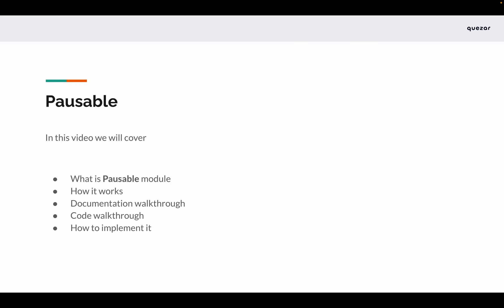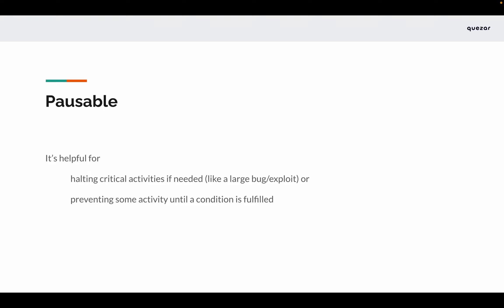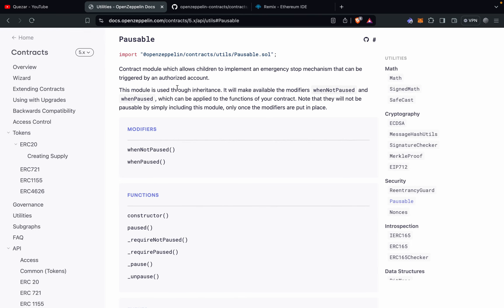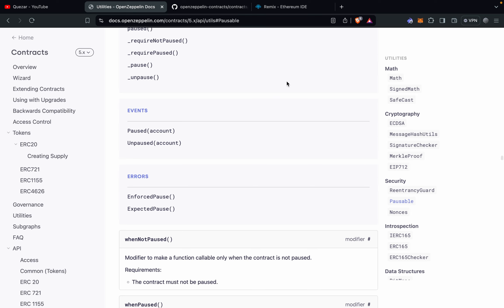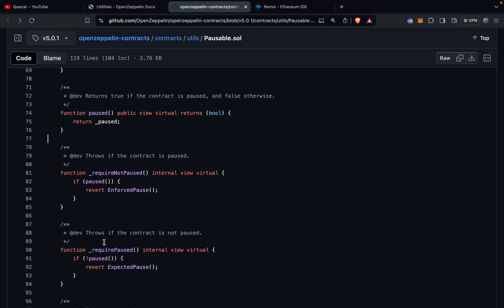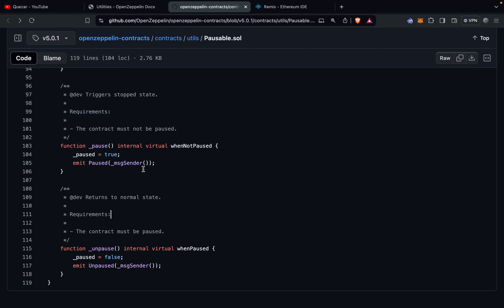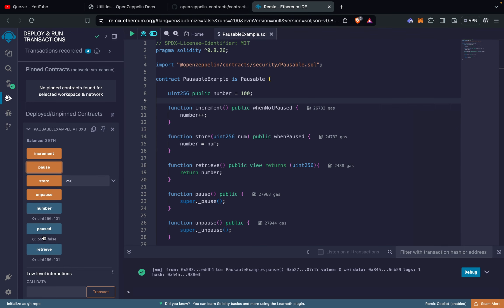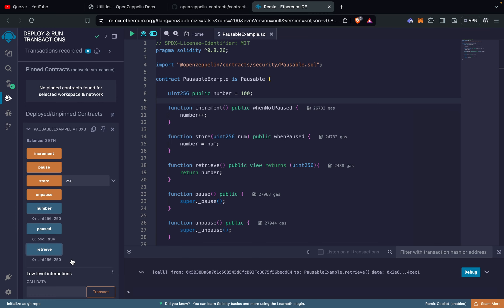ETH005 - OpenZeppelin Contracts 5.x - Pausable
A walkthrough of the pausable module from OpenZeppelin Contracts library (version 5.x)

Chapters
00:00 Intro
00:32 Explanation
04:12 Documentation walkthrough
06:14 Code walkthrough
09:50 Example implementation

Let us know if you found this video helpful in the comments.

FOLLOW QUEZAR!